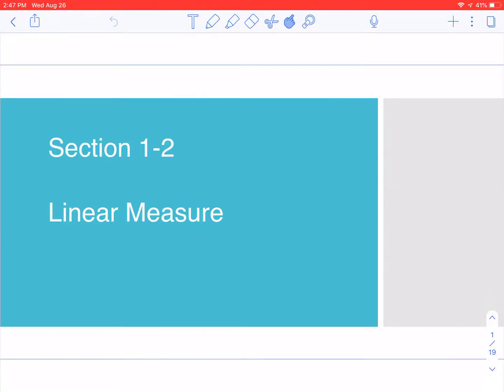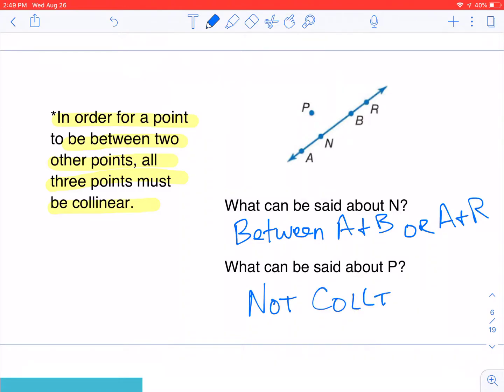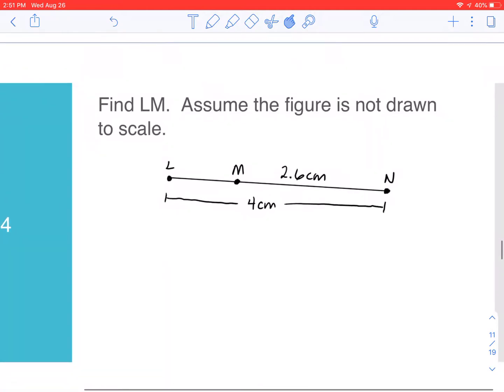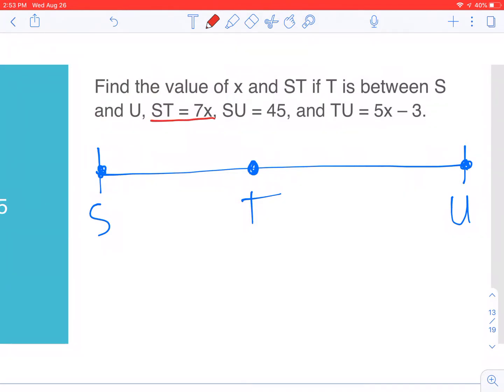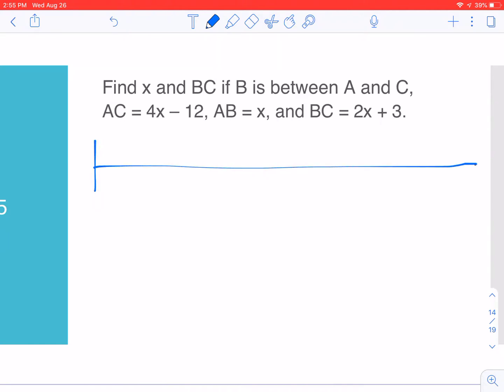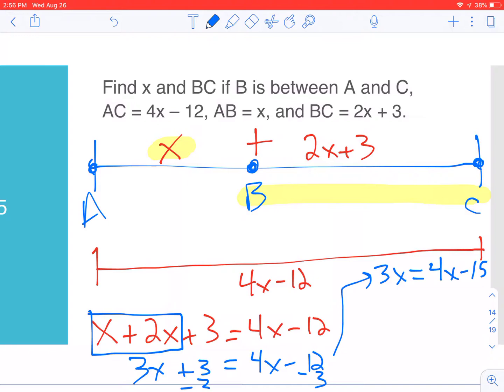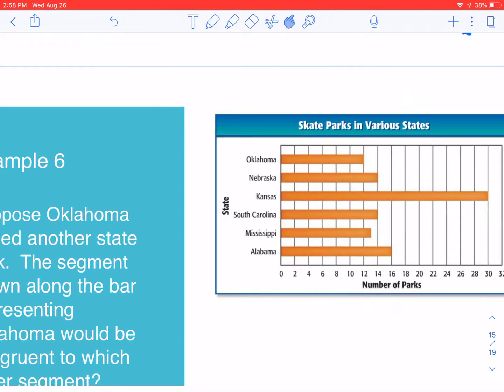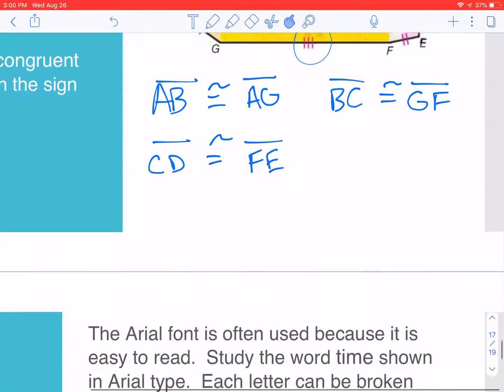1-2 Linear Measure and Betweeness